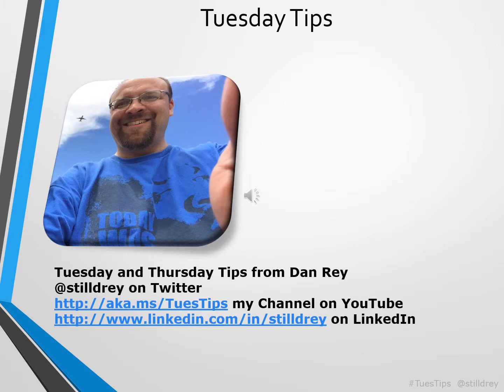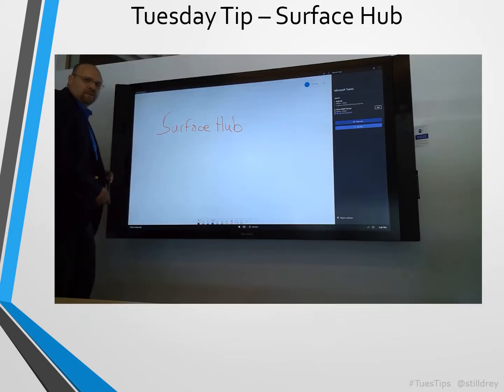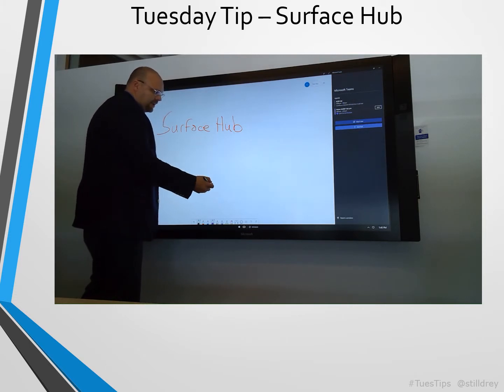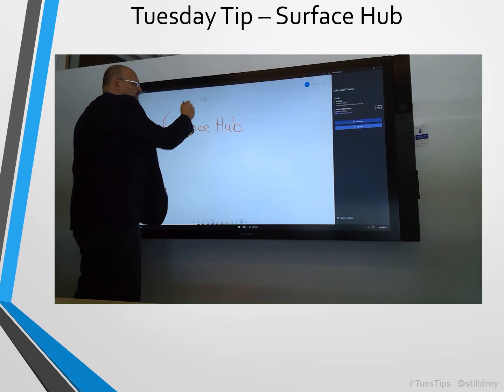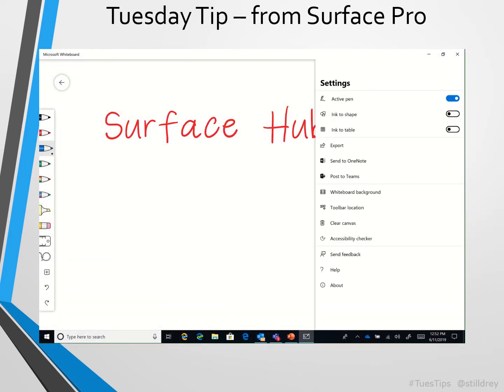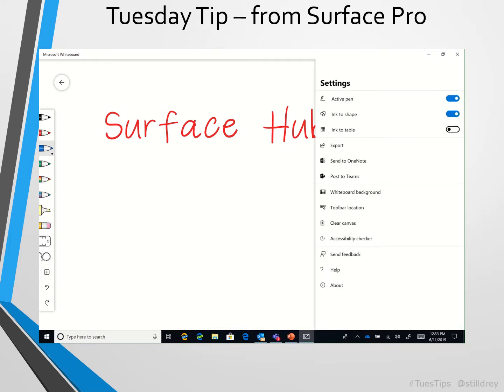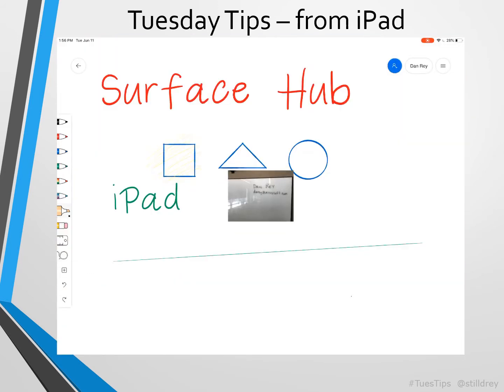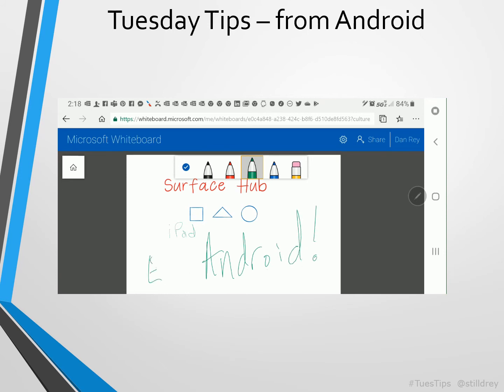Microsoft Whiteboard on Surface Hub, Surface Pro, iPad and Android TuesTips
Check out a demo of Microsoft Whiteboard on various devices and the magicwand to convert hand written text to digital ink